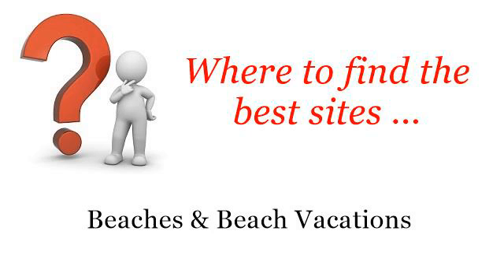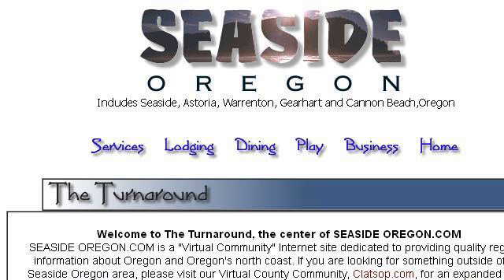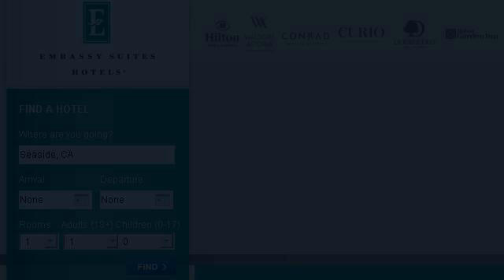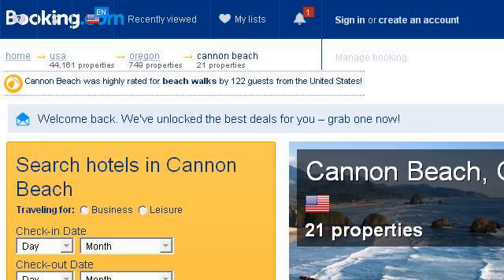Hotels With Beach Access In Seaside, Oregon